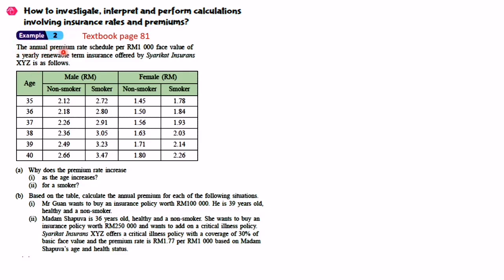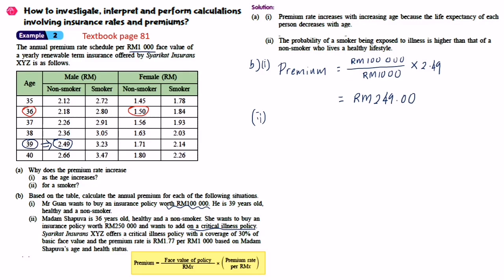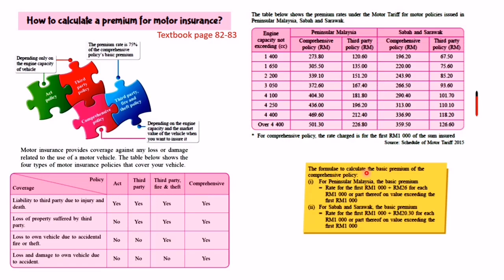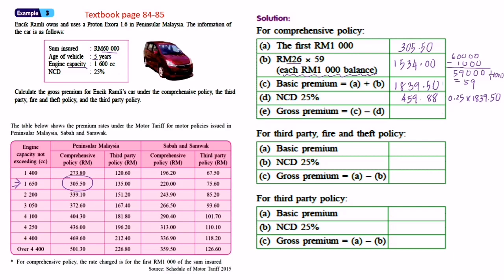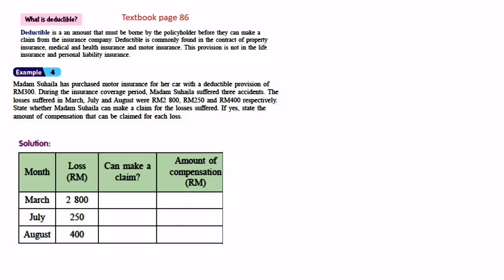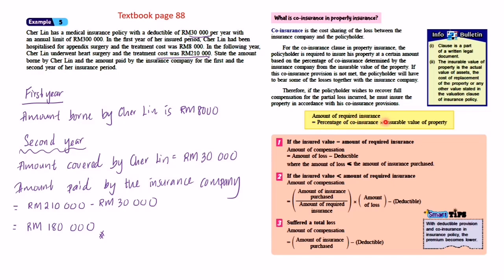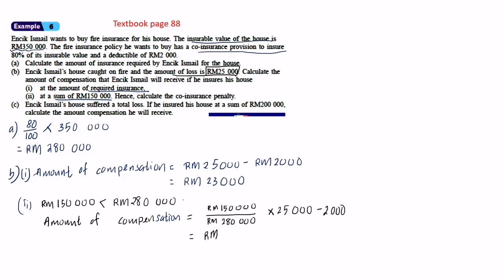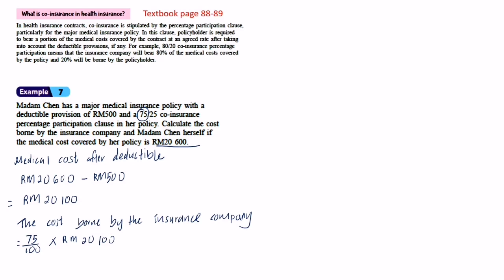Chapter 3: Consumer Mathematics: Insurance Form 5 KSSM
-Investigate, interpret and perform calculations involving insurance rates and premiums.
-Solve problems involving insurance including deductible and co-insurance.